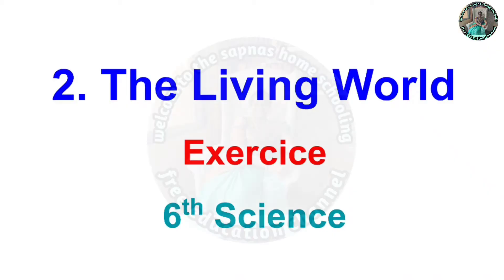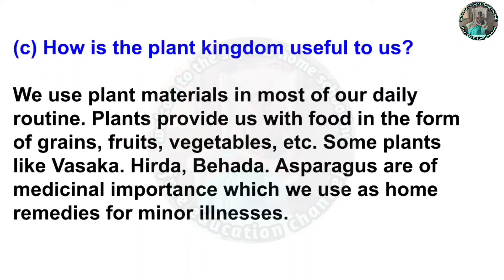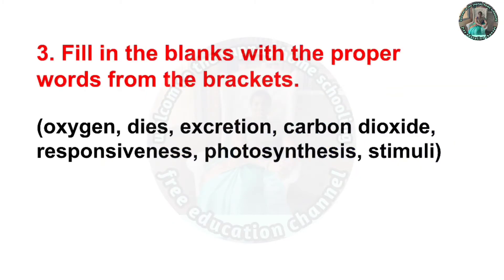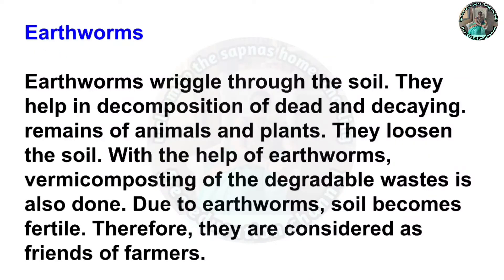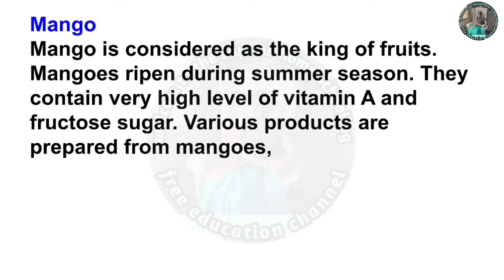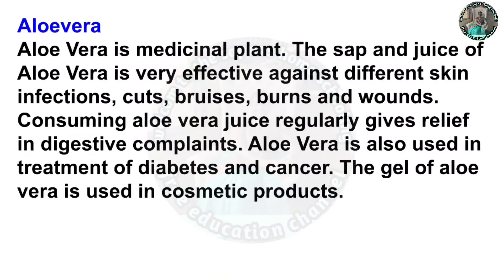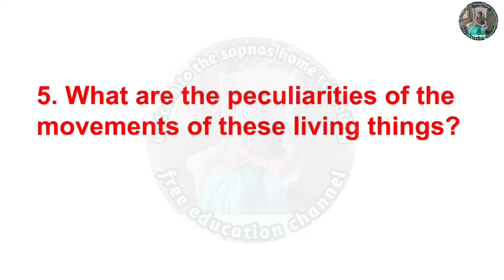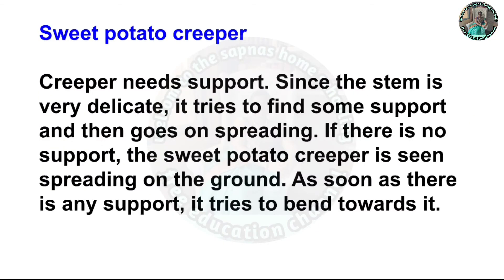2 The Living World Exercise 6th std Science